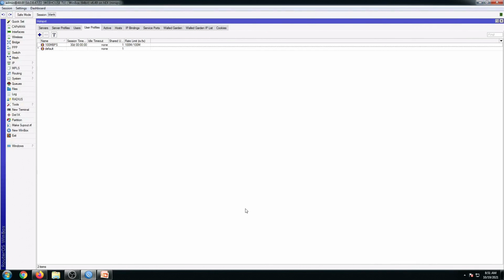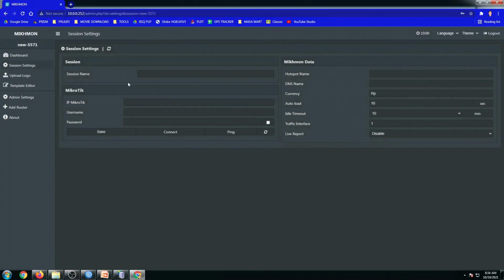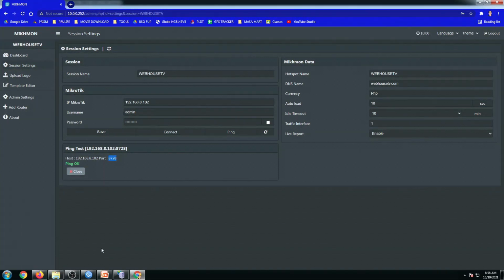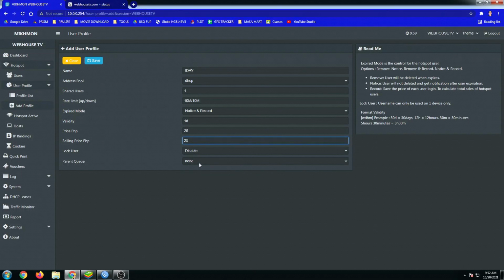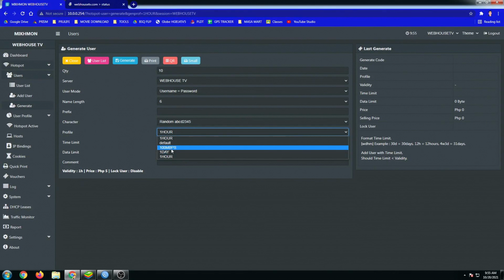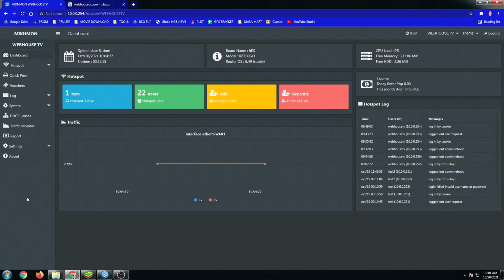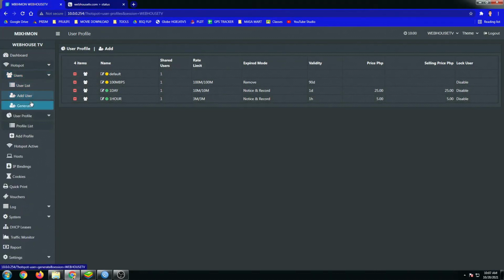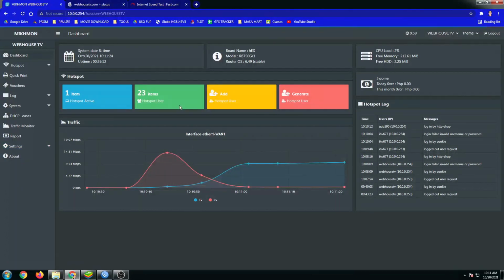HOW TO CONNECT MIKHMON IN MIKROTIK